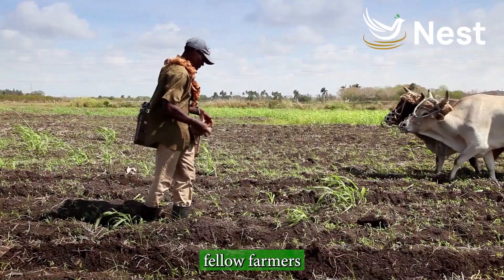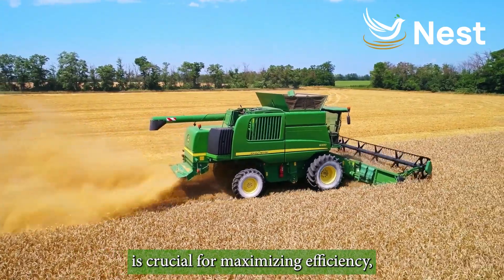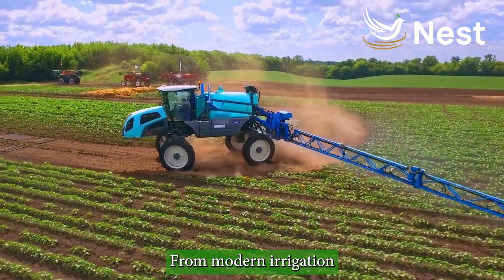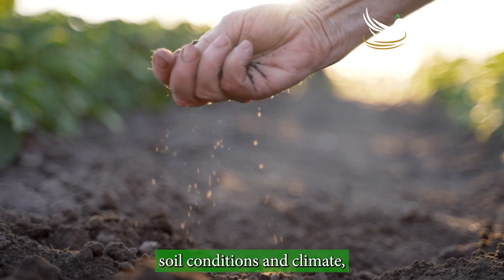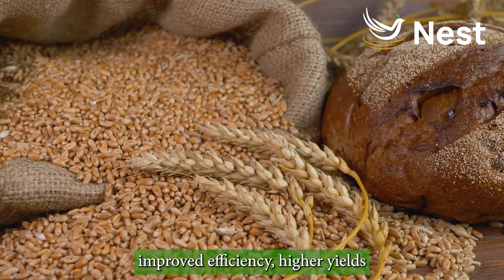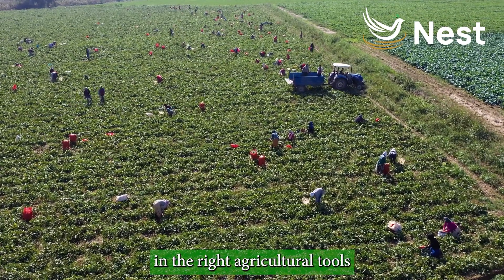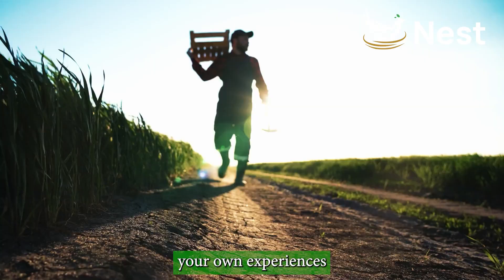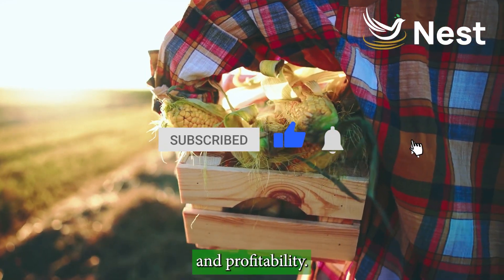Smart Investments: Choosing the Right Agriculture Tools for Profitability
Using the right agriculture tools for maximizing yield and profits